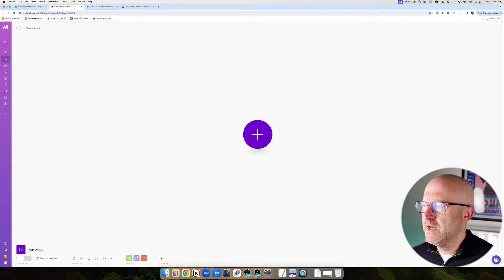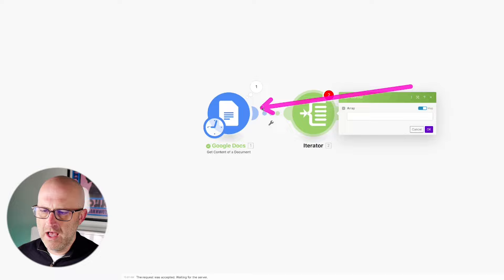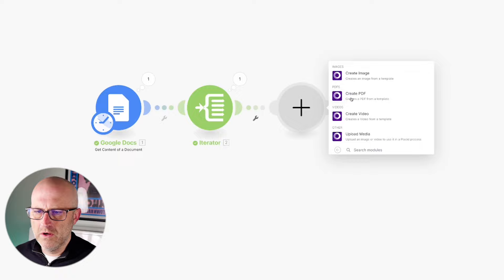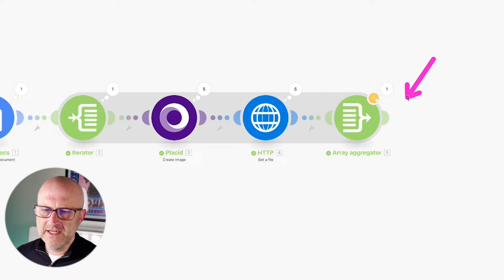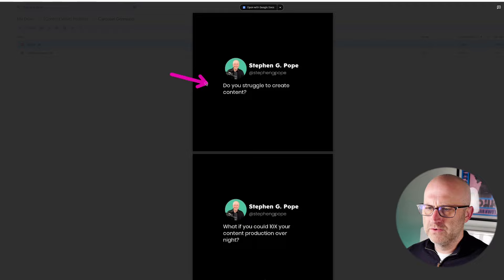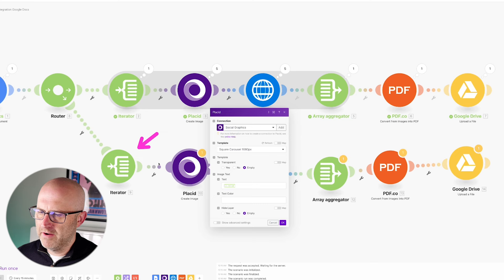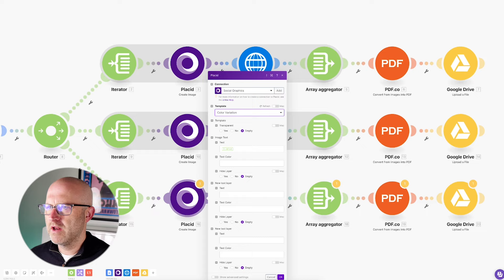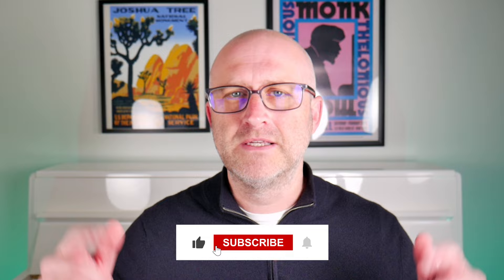Convert Text to Image Carousels Automatically With Make.com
In this video I’ll show you how to build a fully automated text to image carousel setup in Make.com.

I’ll cover:

✅ How to use Google Docs to store the text
✅ How to convert that text into a square carousel
✅ Then how to also make vertical and color variations